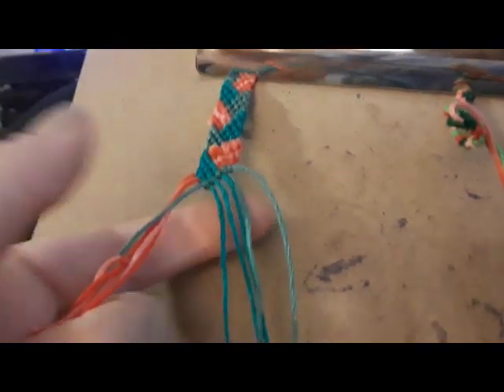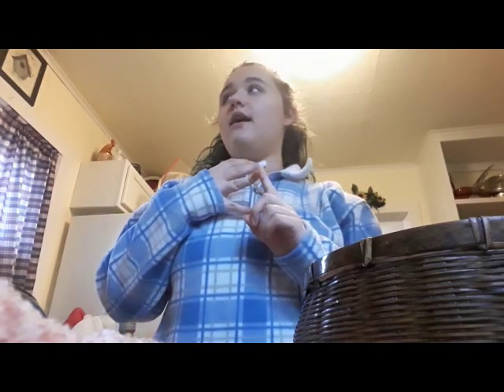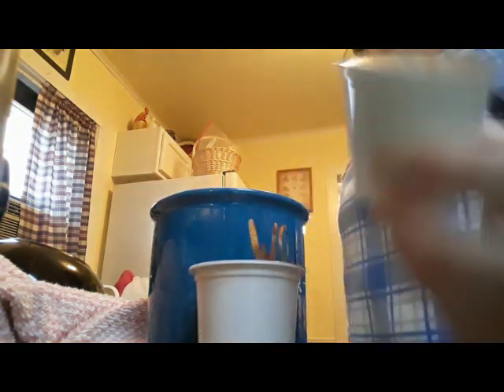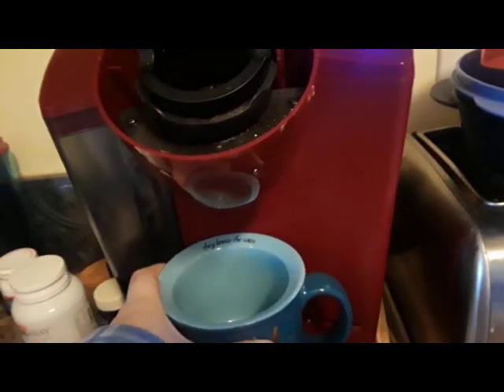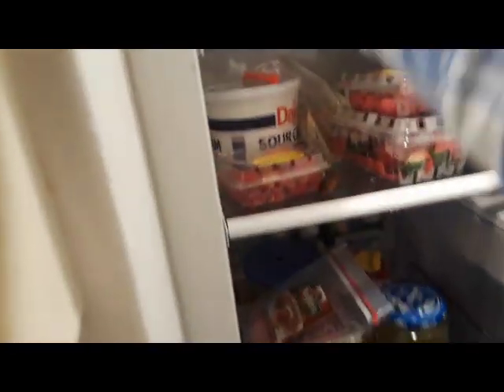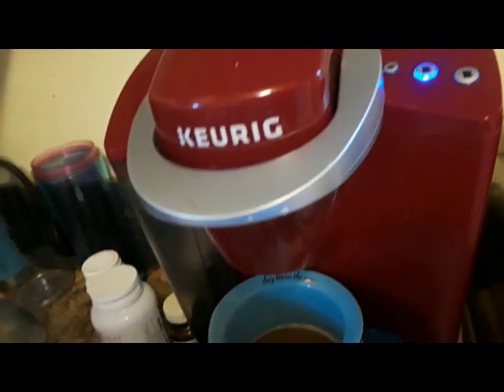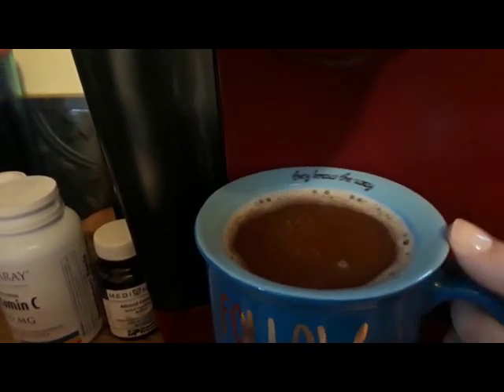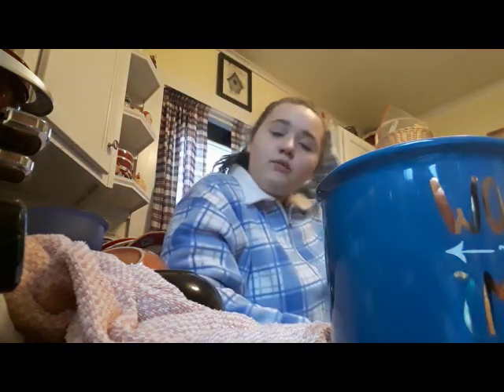Naomis Coffee review where she reviews Coffee